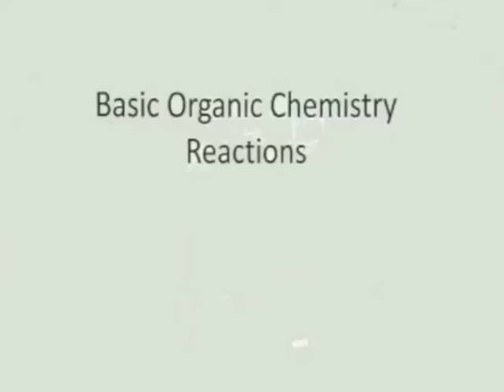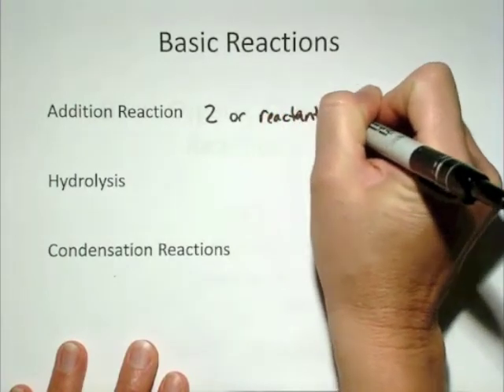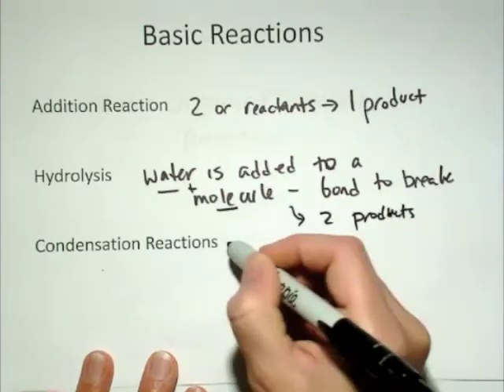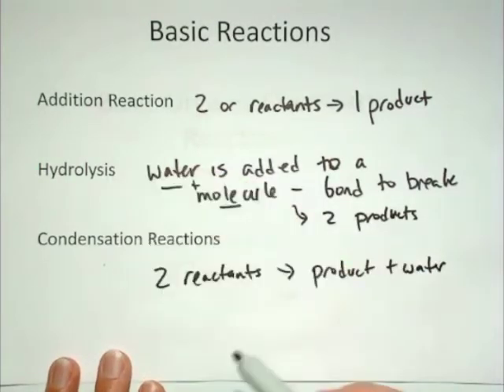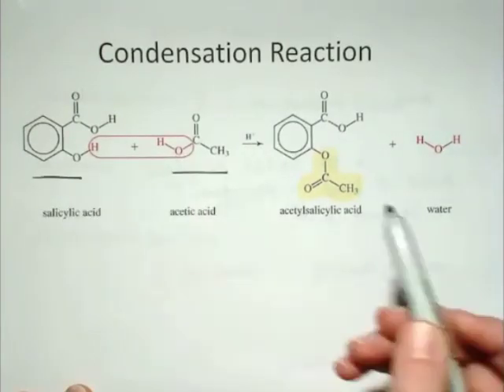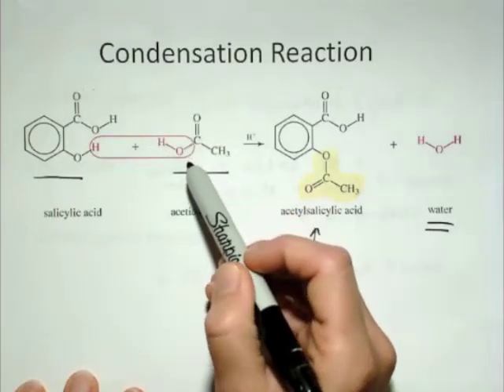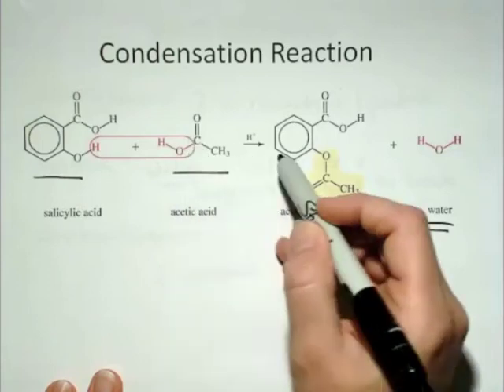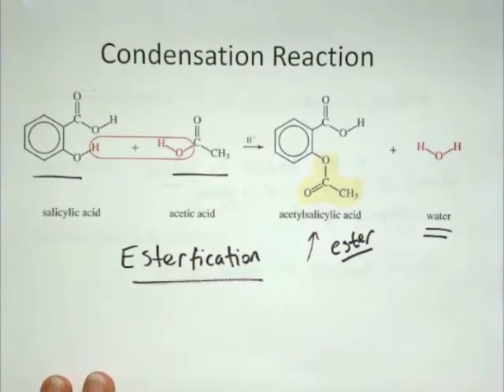CIC305 Basic Organic Reaction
addition, hydrolysis, condensation, esterification